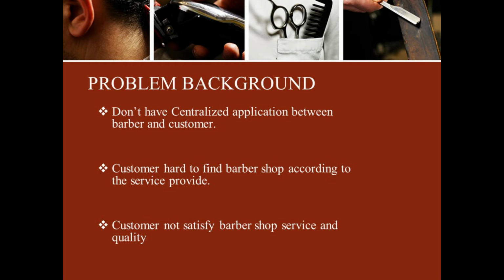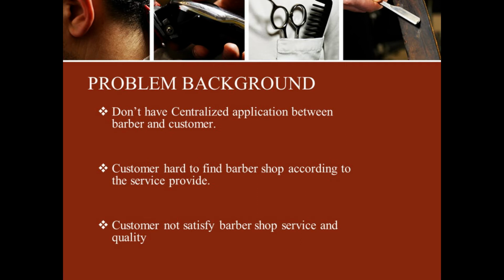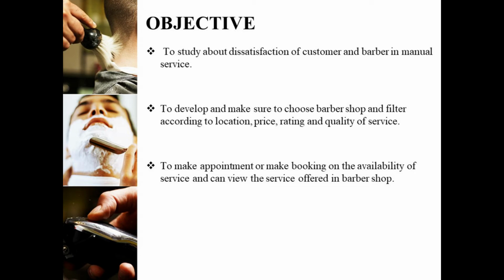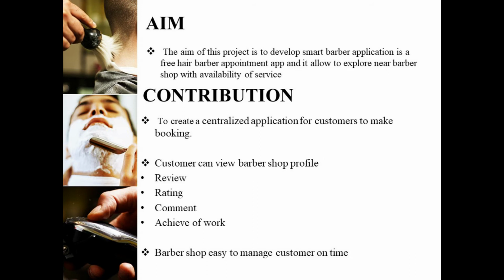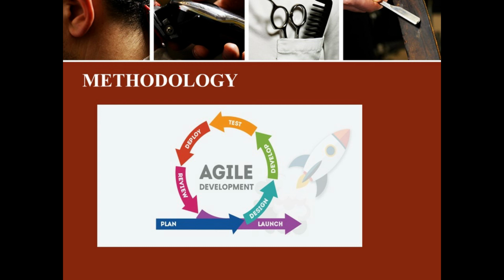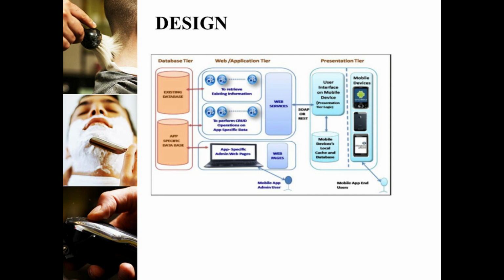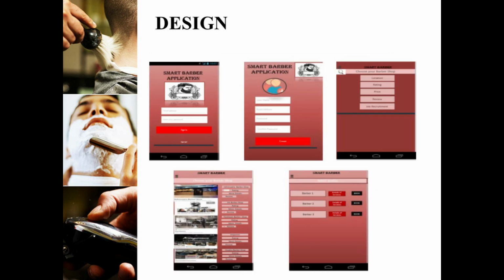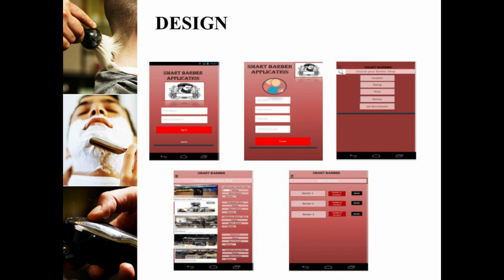MY PSM1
Video presentation for Final Year Project 1